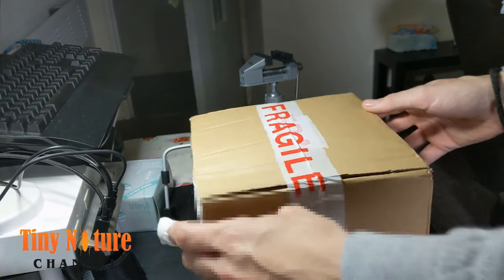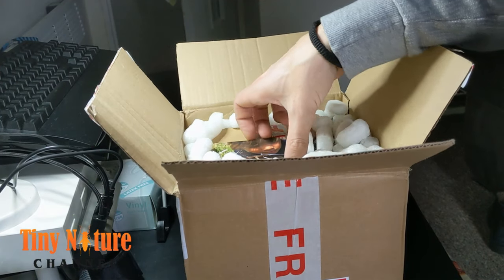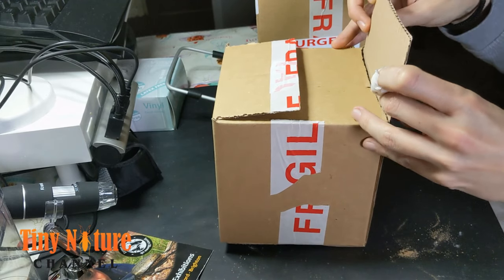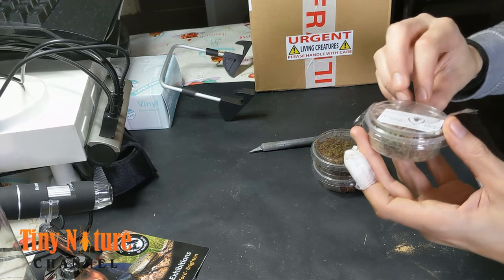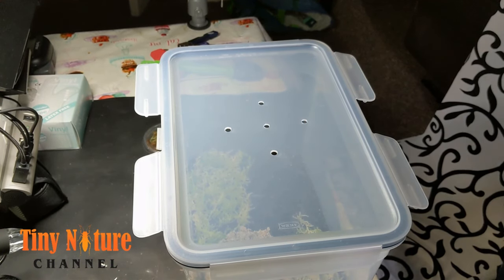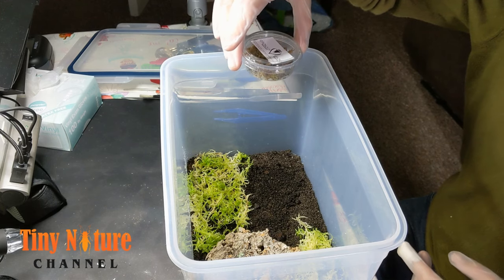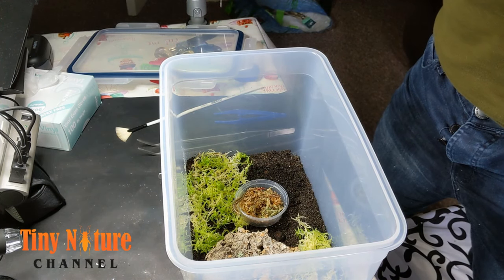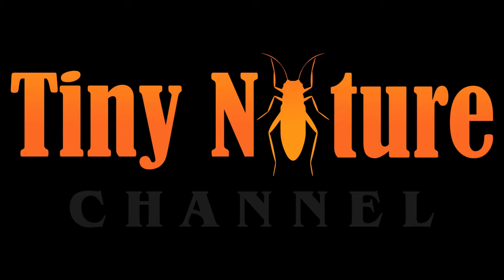Scolopendra Morsitans Egyptian tiger centipede unboxing and rehousing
New video of the Scolopendra Morsitans from Egypt! Just an unboxing and quick rehousing vid.